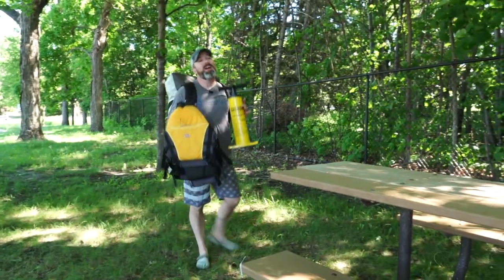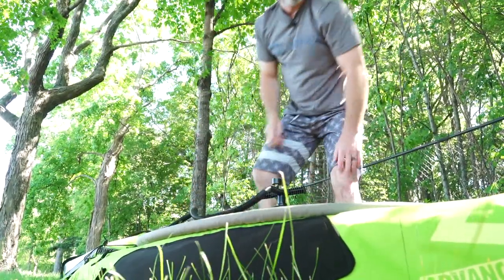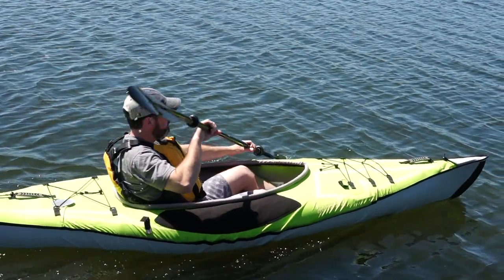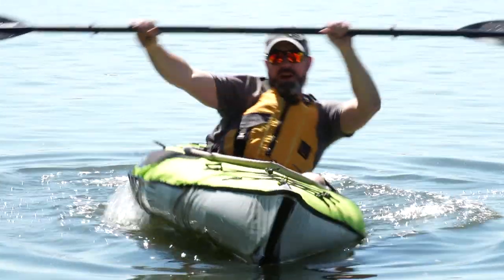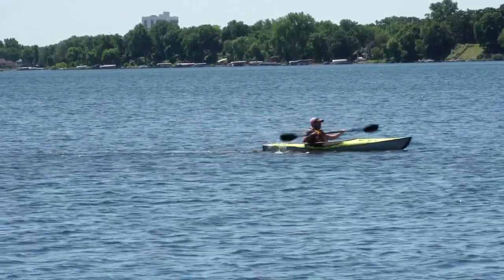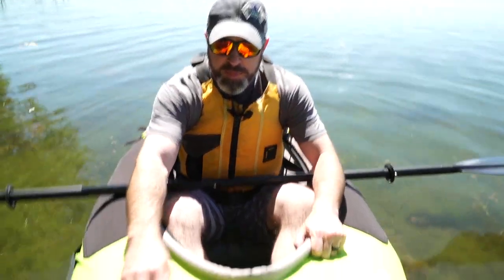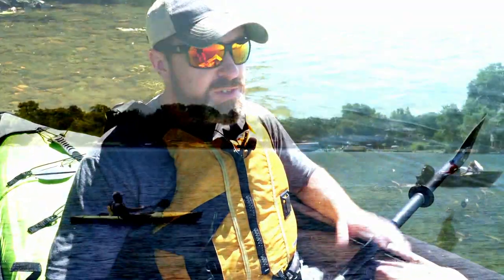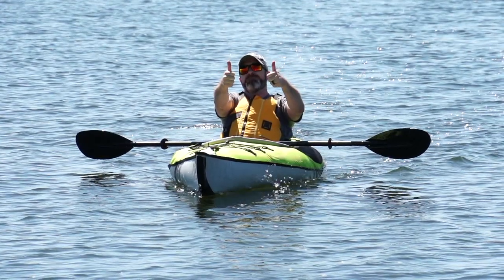Advanced Elements Ultralight Kayak Review : Best Lightweight Inflatable Kayak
I had a chance to spend an afternoon in Advanced Element's Ultralight Kayak and was not disappointed. The 17-pound inflatable kayak was easy to setup and was more stable than any hard side kayak I've ever used. Highly recommended for those who don't have anywhere to store a kayak or others who are looking for a lightweight option.